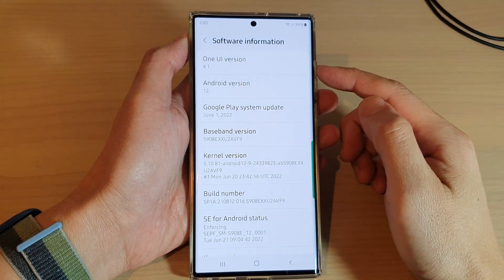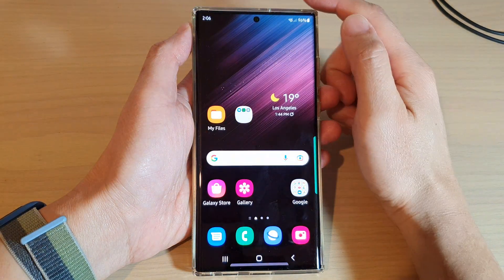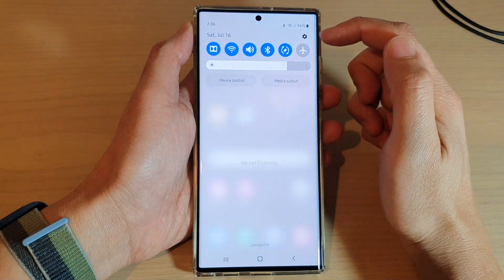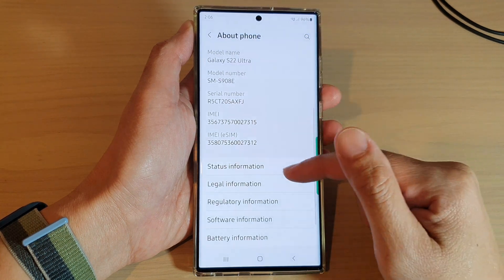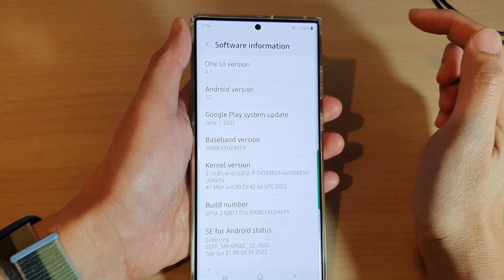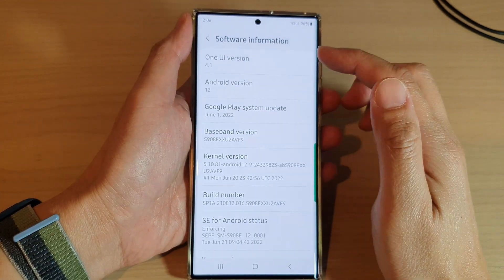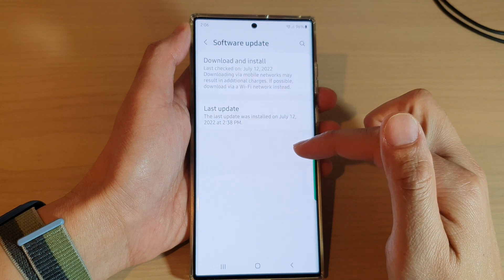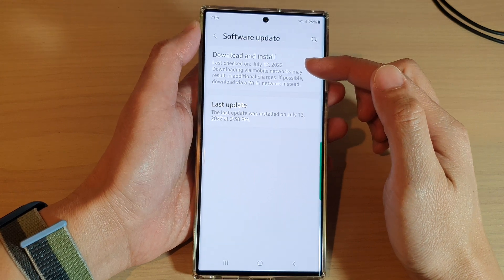Galaxy S22/S22+/Ultra: How to Check Which One UI Version You Have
Learn how you can check which One UI Version you have on the Galaxy S22/S22+/S22 Ultra.